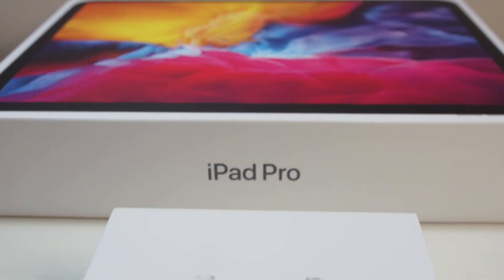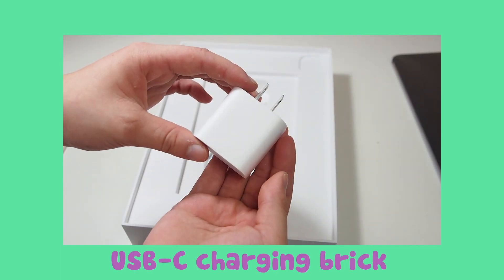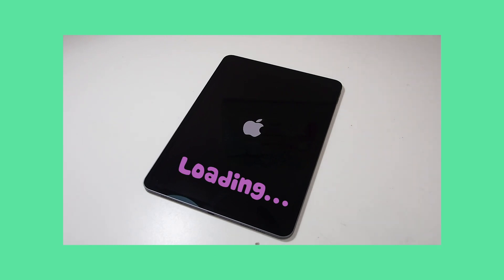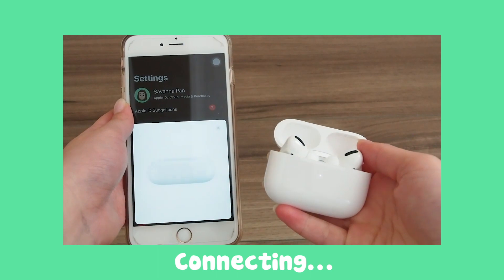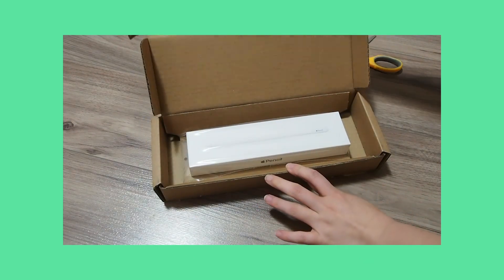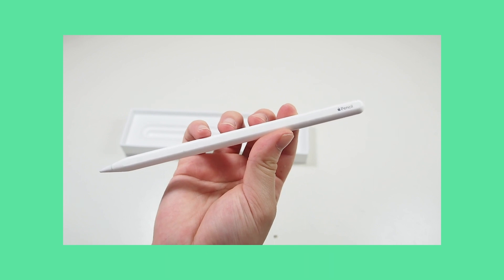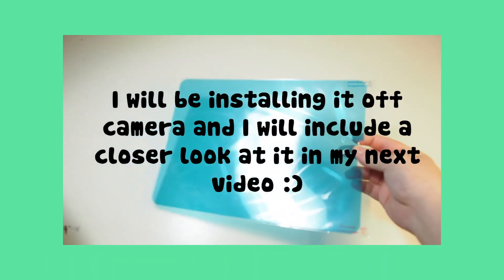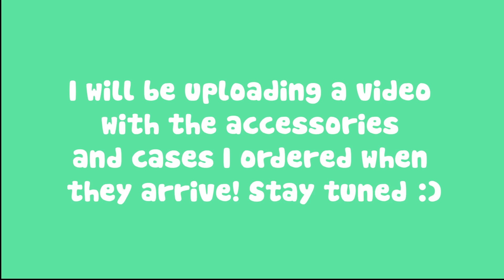iPad Pro 2020 with Engraving Unboxing // AirPods Pro & Apple Pencil Haul // Sav Anna :))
Hi and hello!

Products in this video:
- iPad Pro 11 inch 256gb
- AirPods Pro
- 2nd- gen Apple Pencil
- Gudetama case

I spent my life savings (again) for my sister's birthday present, so I gotta save up again :0